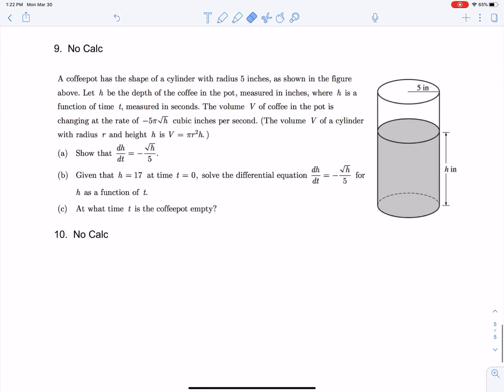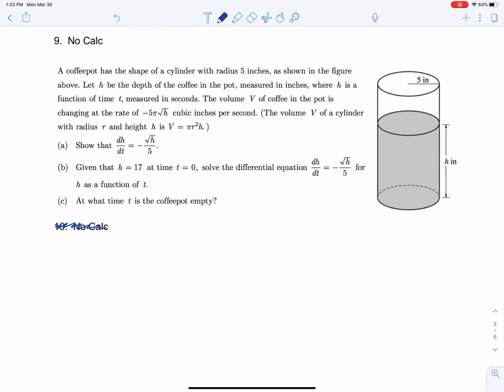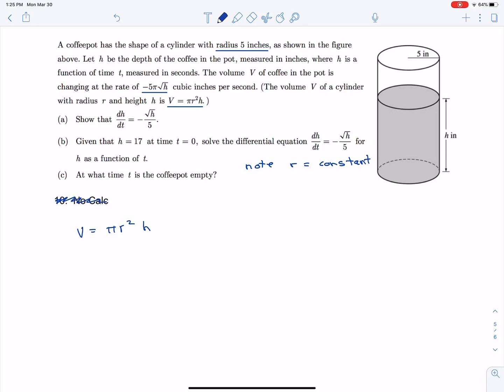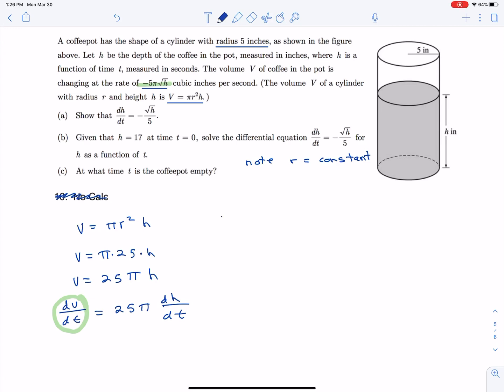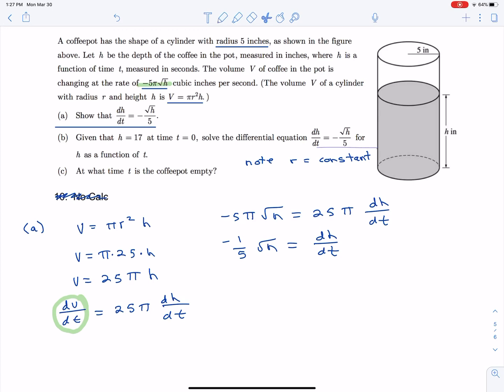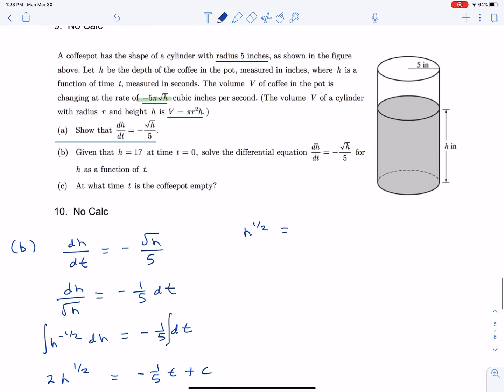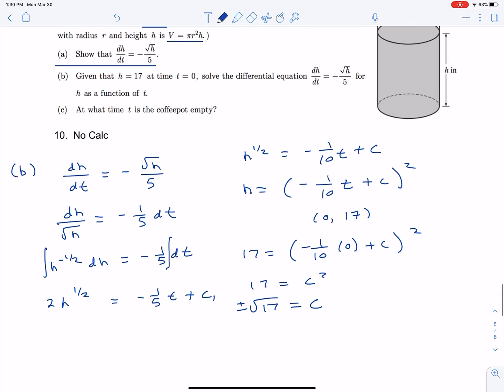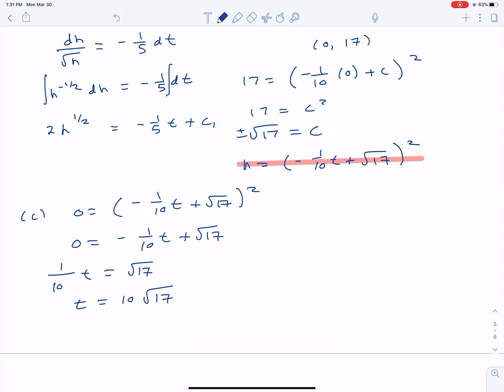Free response problem #9